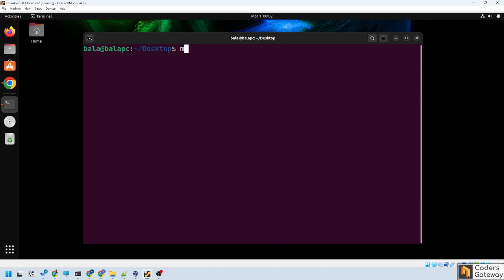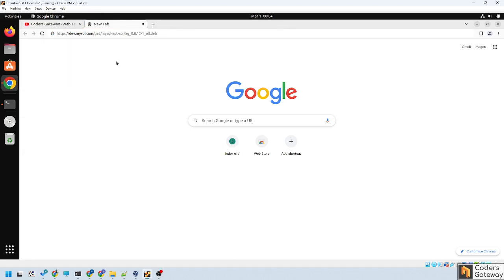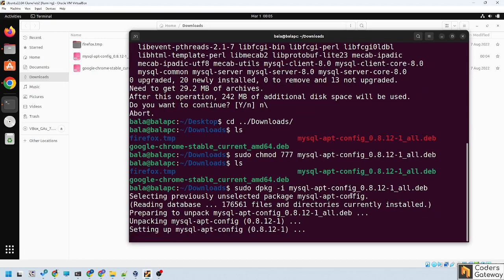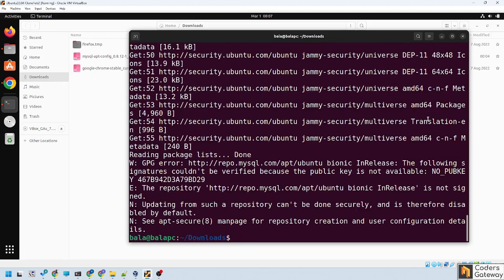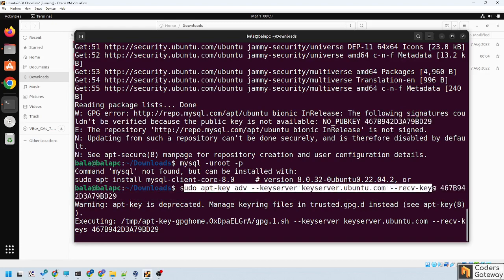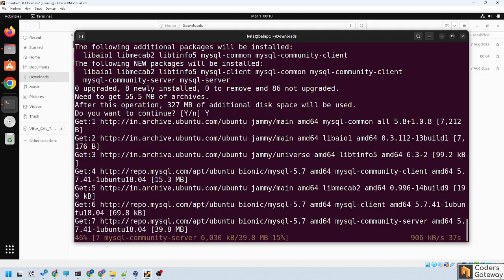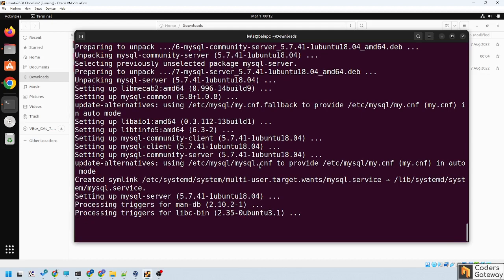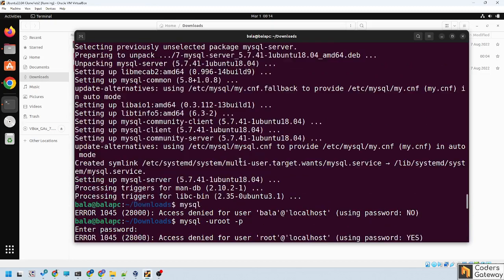Install MySQL 5.7 in Ubuntu 18.04, 20.04 , 22.04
Download MySQL Apt config and add to update Source.

Or
By Terminal

If you get an ERROR like this below:
W: GPG error bionic InRelease
The following signatures couldn't be verified because the
public key is not available: NO_PUBKEY 467B942D3A79BD29

sudo apt-key adv --keyserver keyserver.ubuntu.com --recv-keys 467B942D3A79BD29

Install Mysql5.7
sudo apt install -f mysql-client=5.7* mysql-community-server=5.7* mysql-server=5.7*

IF Any error like Below:
dpkg: dependency problems prevent configuration of mysql-server:
 mysql-server depends on mysql-community-server (= 5.7.37-1ubuntu18.04); however:
Package mysql-community-server is not configured yet.
Remove Mysql and Install Again with below Commands
Clean Up And Install
sudo apt-get remove mysql-client mysql-common mysql-community-client mysql-community-server mysql-server

sudo apt-get purge mysql-client mysql-common mysql-community-client mysql-community-server mysql-server

Once Again Run this MYSQL5.7 install

Thats it..